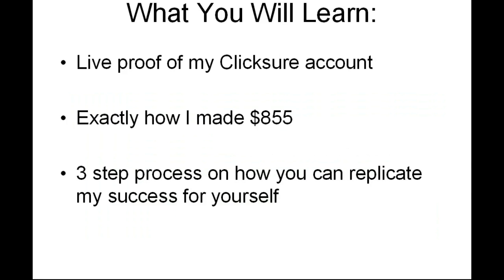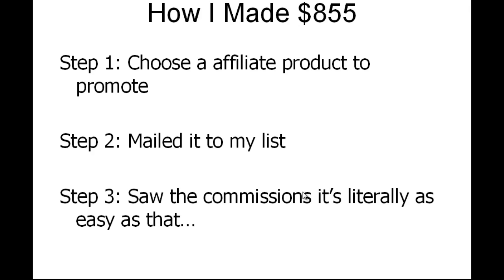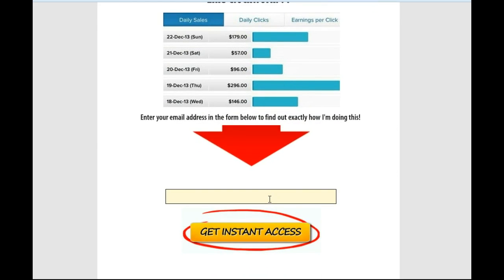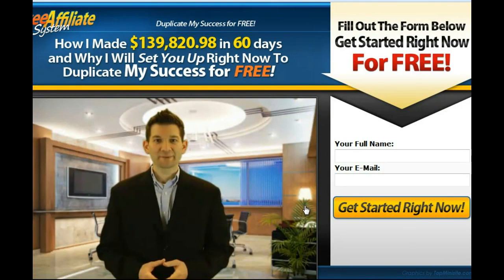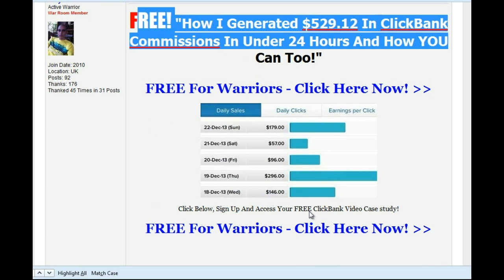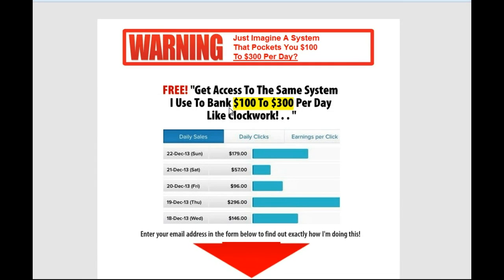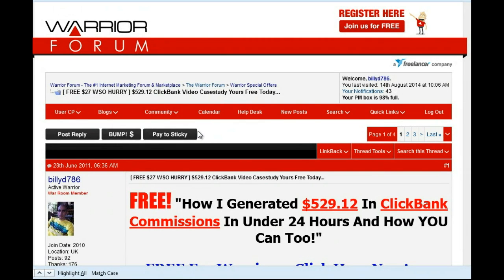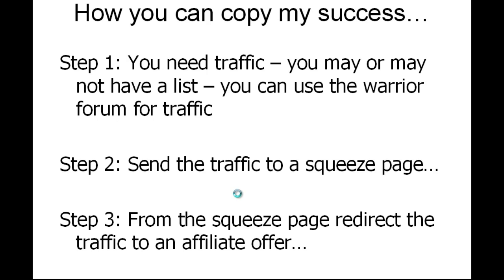Affiliate Marketing Profits Case Study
Watch Video Tutorial On Affiliate Marketing Profits Case Study